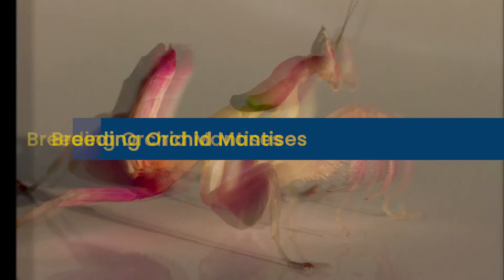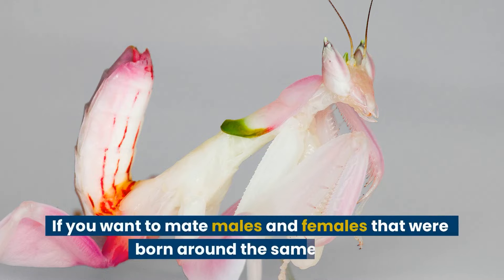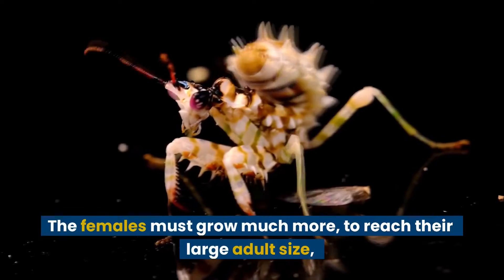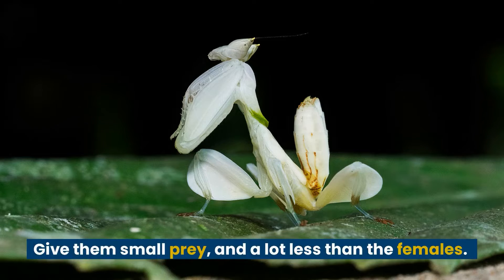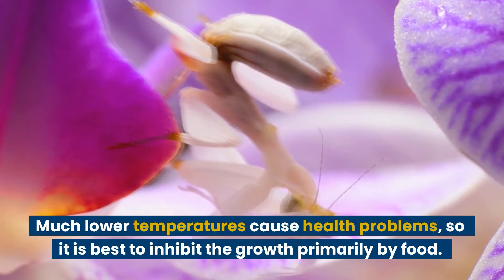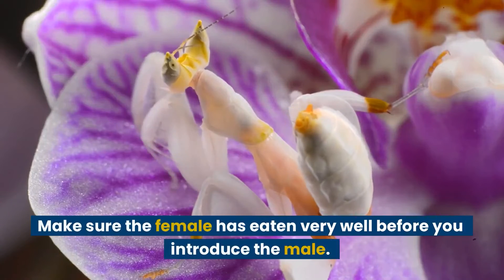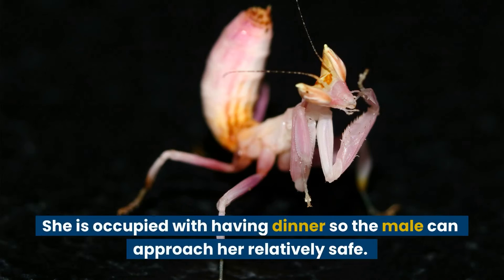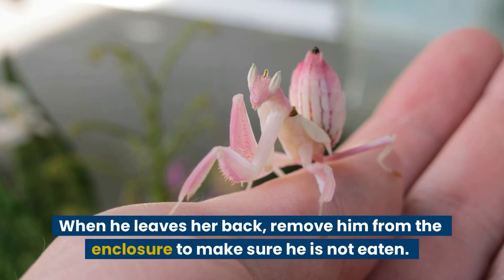Breeding of Orchid Mantises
The females of this species are much larger than the males. It is therefore very important that the males and females identified in time, so you can make adjustments to their developmental time. If you want to mate males and females that were born around the same time, you need to slow down the development of the males.

Once you know what the males and the females, you should start treating them differently. The females must grow much more, to reach their large adult size, so they should eat as much as they want every day. The temperature may be very high for them, around 35 ° C. Males have to be inhibited in their growth. Give them small prey, and a lot less than the females. They should also be kept much cooler than the females, at about 18 ° C to 20 ° C. Much lower temperatures cause health problems, so it is best to inhibit the growth primarily by food. Of course you do not want to starve your males, so keep a good eye on their body condition.

Approximately 2 to 4 weeks after the last molt, a mating attempt could be made. Make sure the female has eaten very well before you introduce the male. Usually the female is very hungry and can eat the male in an instance. It is certainly advisable that the female has something to eat when the male is introduced. She is occupied with having dinner so the male can approach her relatively safe. Mating may take several hours to even a few days. As long as everything looks good you can leave the male on her back for as long as he wants. When he leaves her back, remove him from the enclosure to make sure he is not eaten.